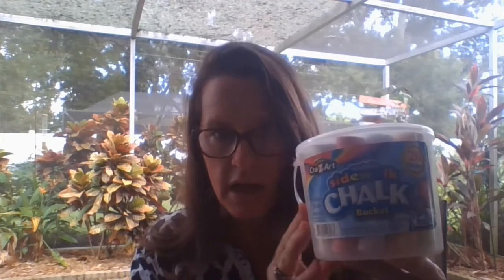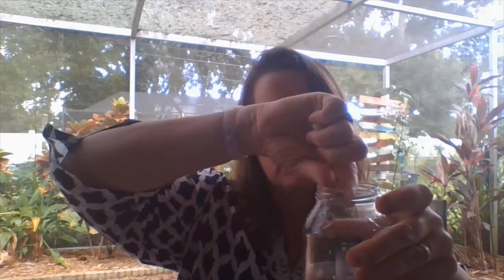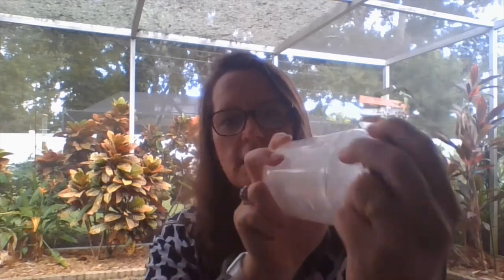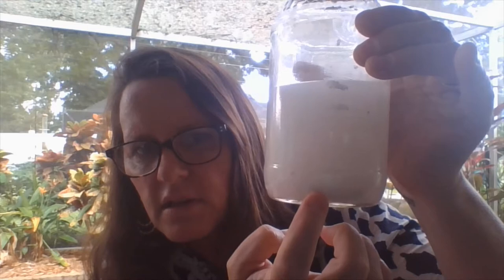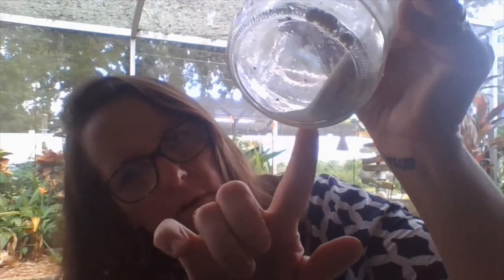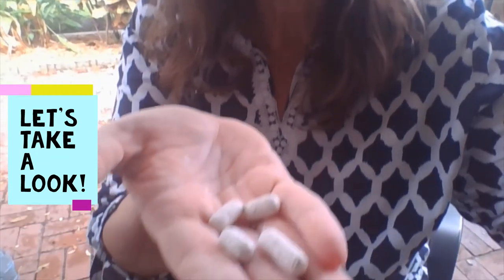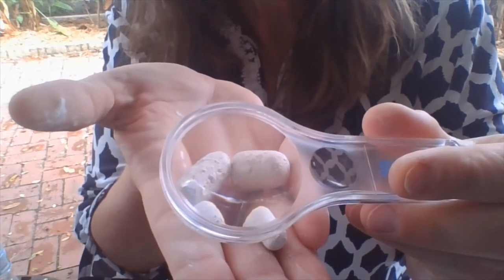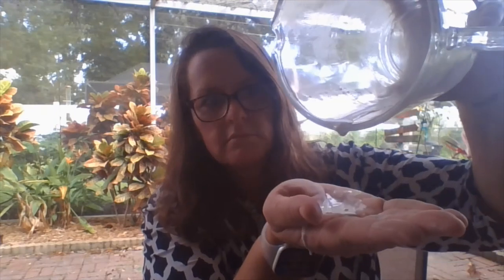Weathering and Erosion; Chalk & Water Shake Demonstration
A quick and easy demonstration showing how water affects weathering and erosion.